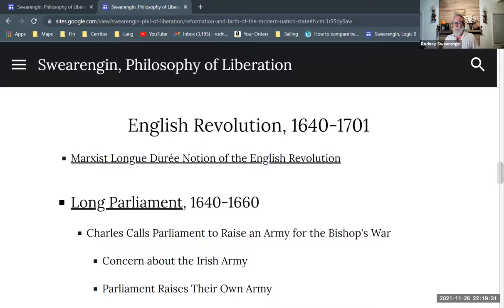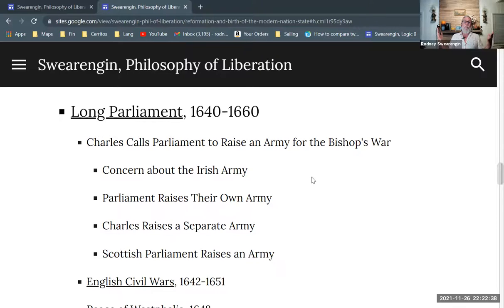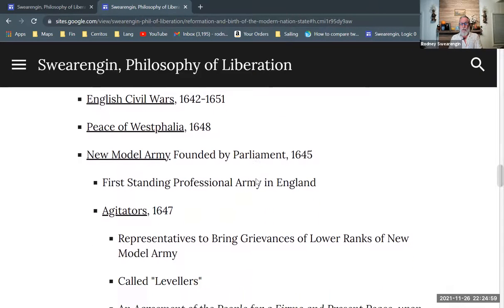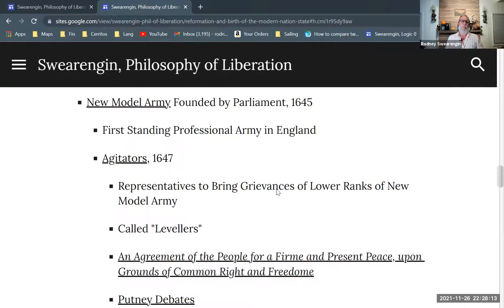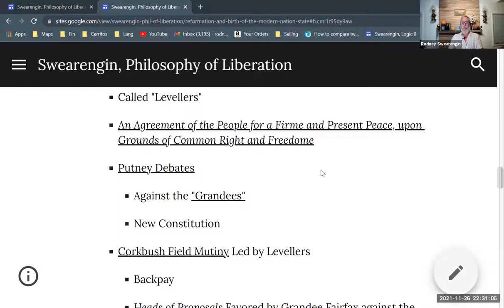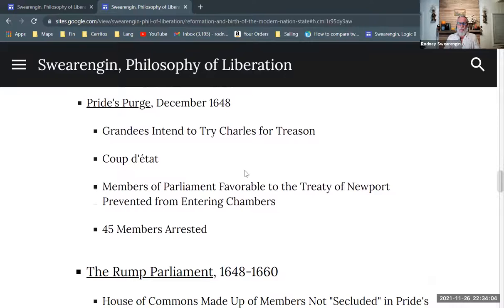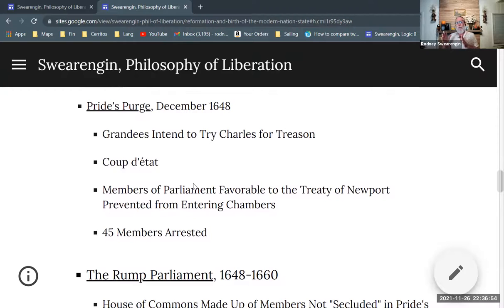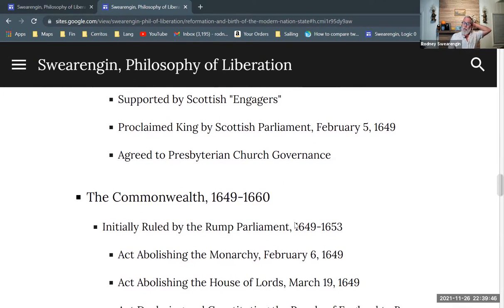English Civil Wars, Rump Parliament and Execution of Charles I (10 of 17)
A brief history of the English civil wars. Part of a series giving a brief survey of English history, covering the Protestant Reformation of the sixteenth century, and the Bourgeois Revolution of the seventeenth century. Part of a series providing background for Enrique Dussel's philosophy of liberation.